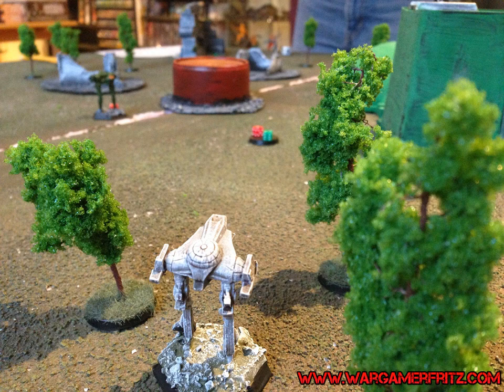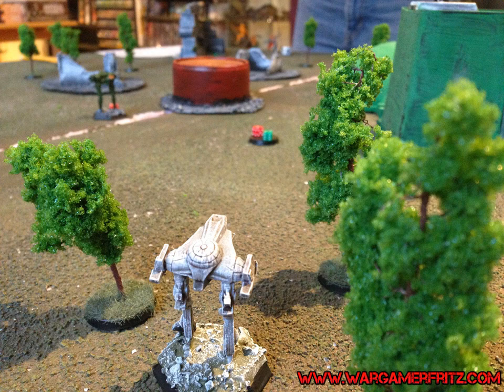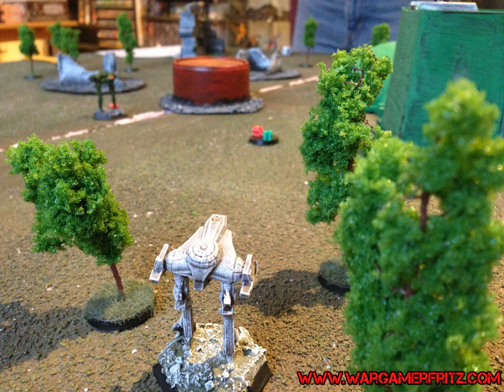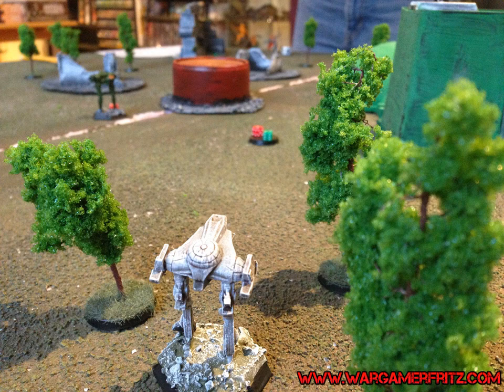Battletech Mech Tactics: Cicada